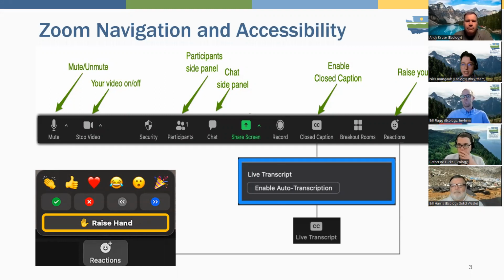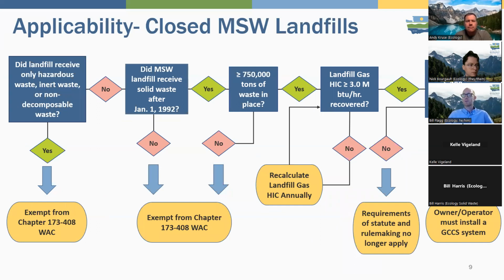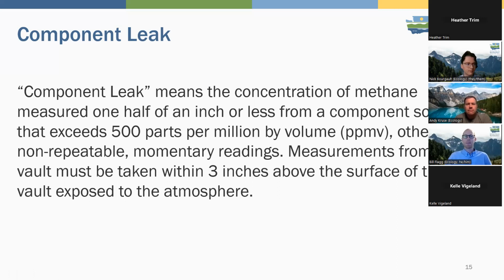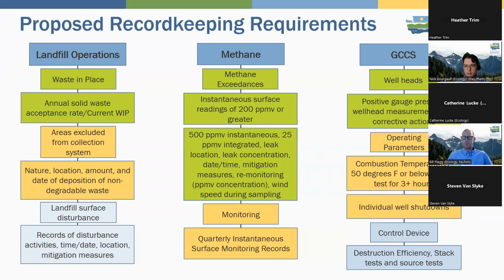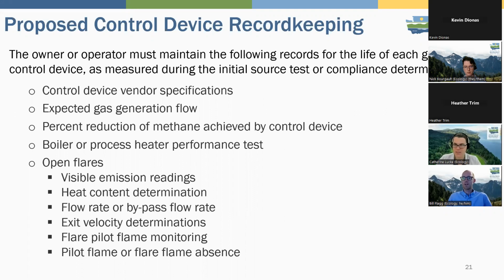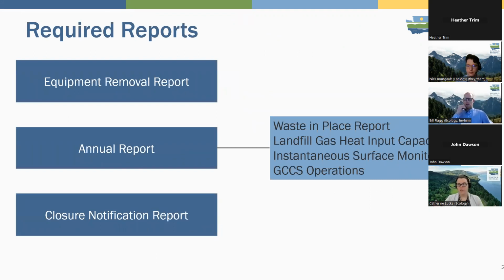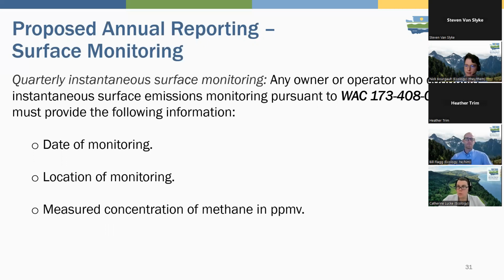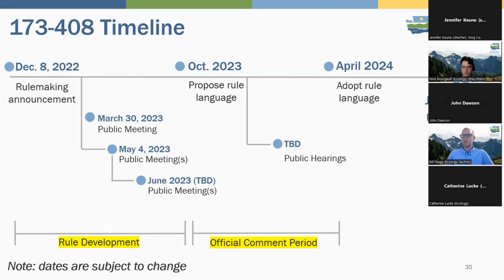May 4, 2023 meeting about rulemaking for Chapter 173-408 WAC, Landfills – Methane Emissions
This is a recording of the May 4, 2023 stakeholder meeting for Chapter 173-408 WAC, Landfills – Methane Emissions rulemaking.